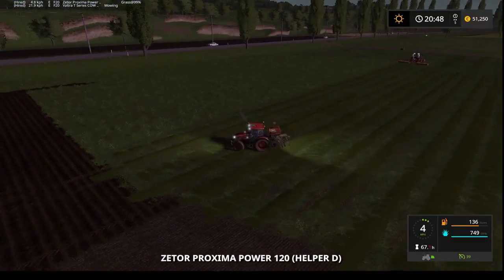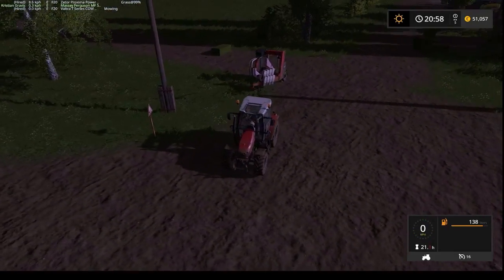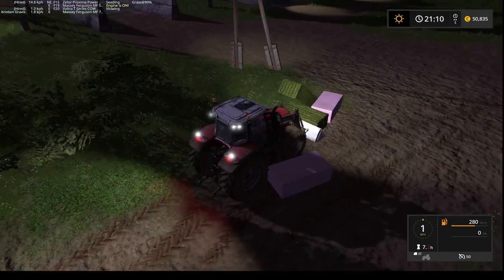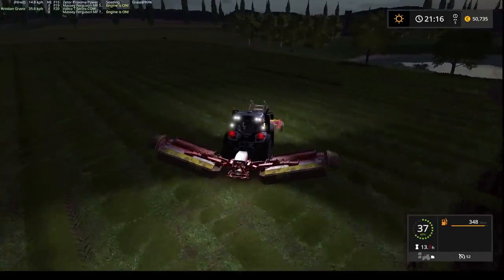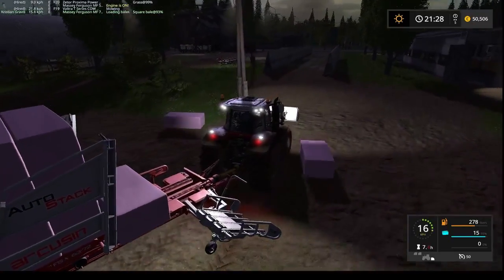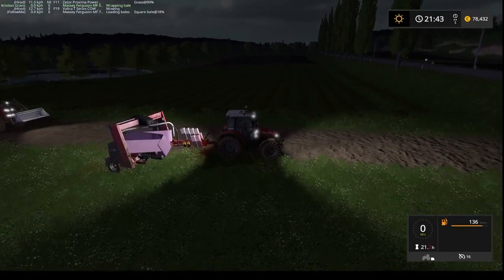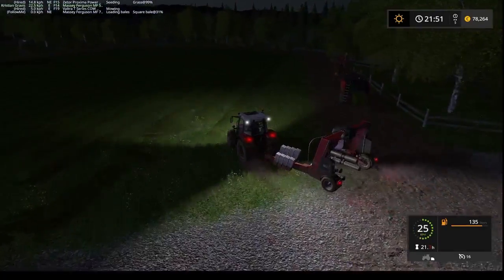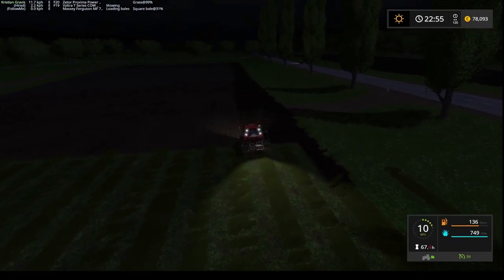Farming simulator 2017 - EP#24 Cleaning up as best as i can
In this episode, I will clean up a little bit.